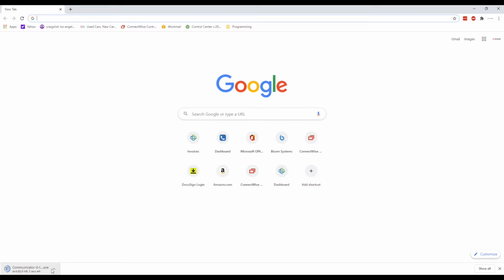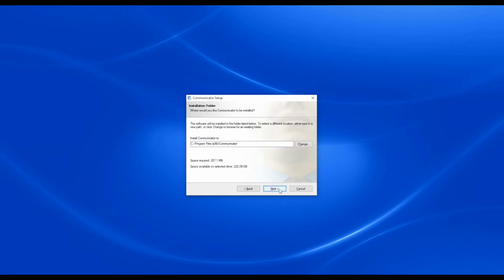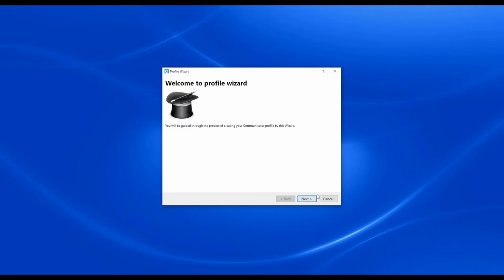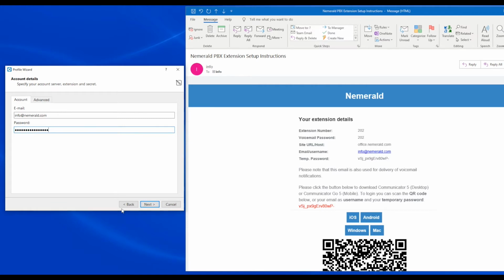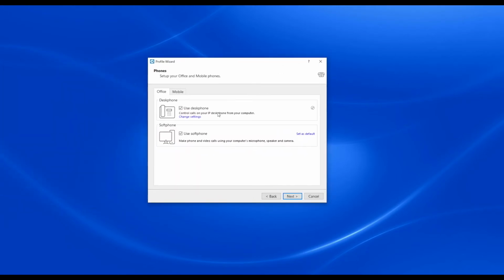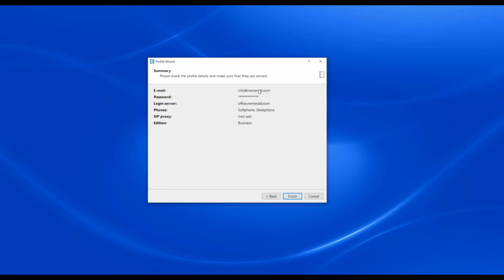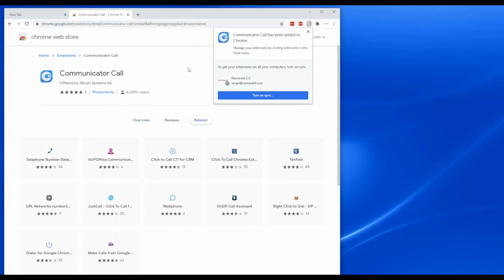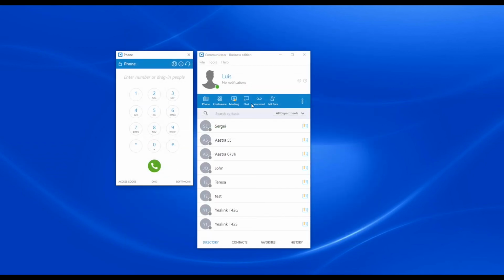Nemerald: How to Install the Communicator Desktop App for Windows